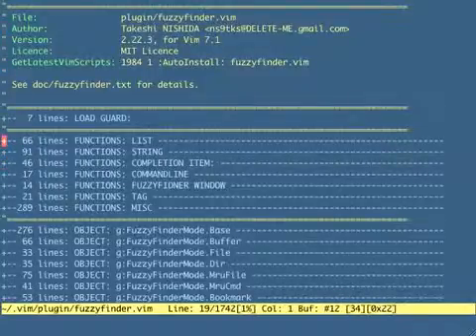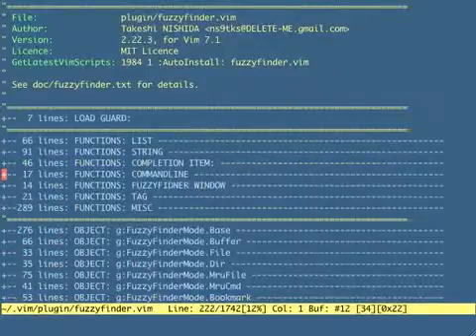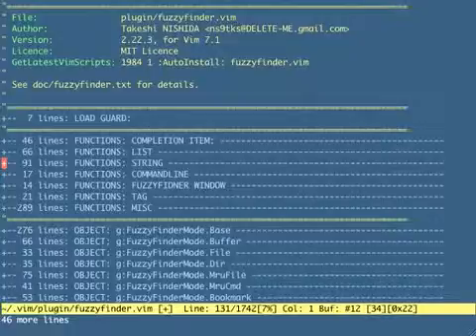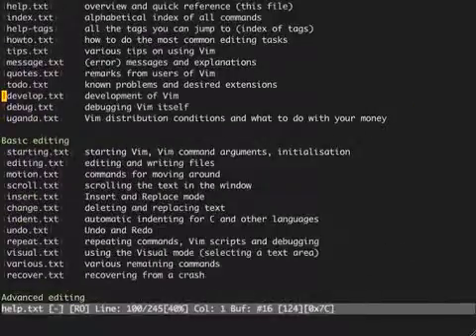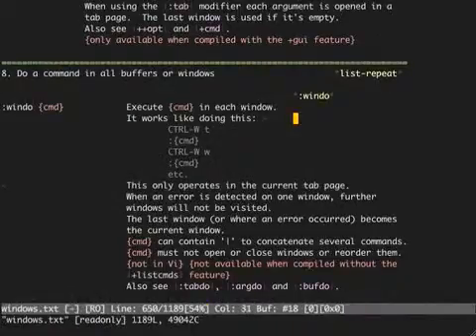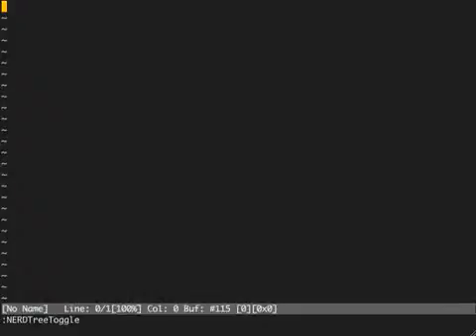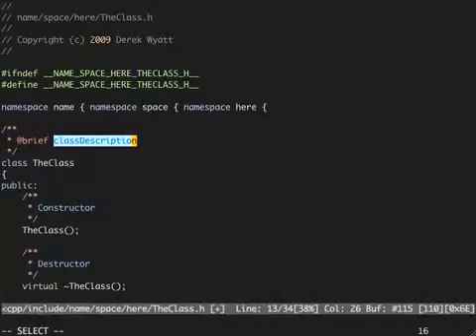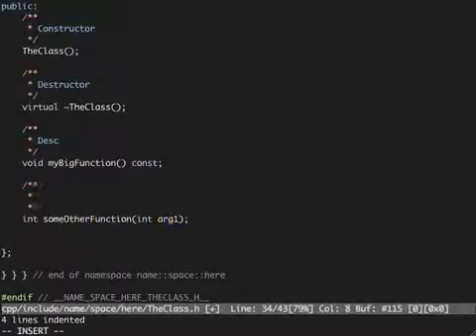Welcome to Vim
I've uploaded this video from this link I've pasted above.
I'm sorry for didn't asked for permission to do so.